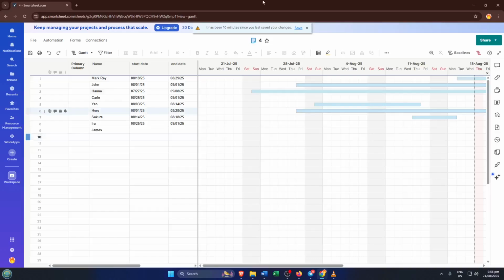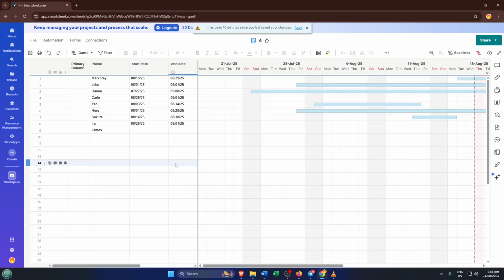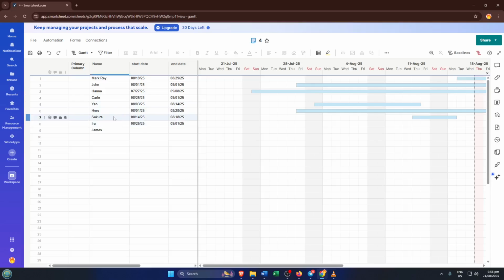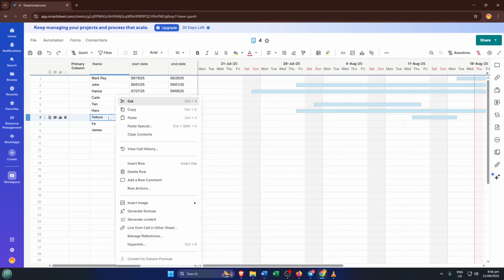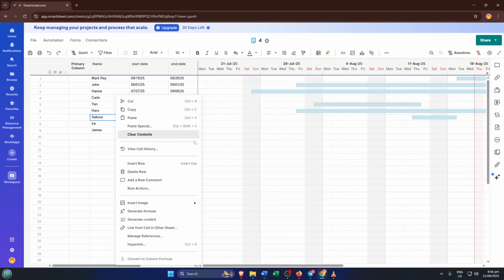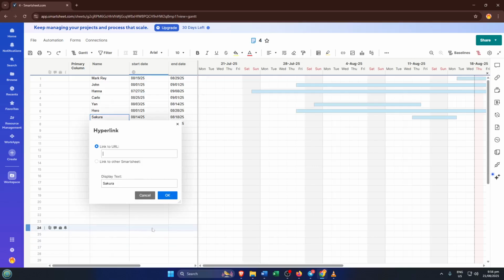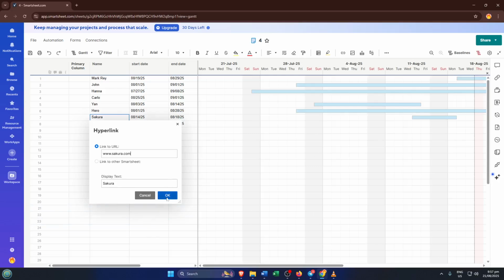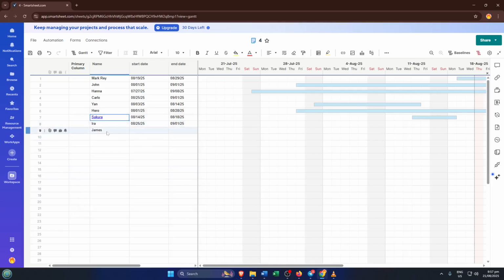How To Hyperlink In Smartsheet [Fast Trick] [2026 Guide]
Learn how to easily insert and manage hyperlinks in Smartsheet with this step-by-step tutorial! Whether you're using Smartsheet for project management, collaboration, or workflow automation, adding hyperlinks can help you connect to websites, other sheets, documents, and more.

This tutorial covers both Smartsheet Web and Desktop platforms, making it easy for all users to follow along. No prior experience is required!

Leave your questions or suggestions in the comments below!